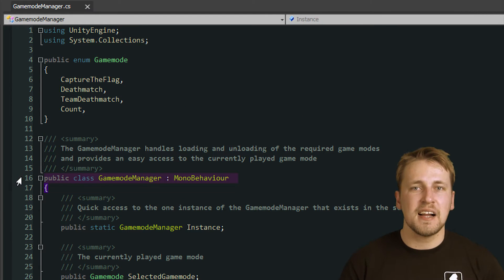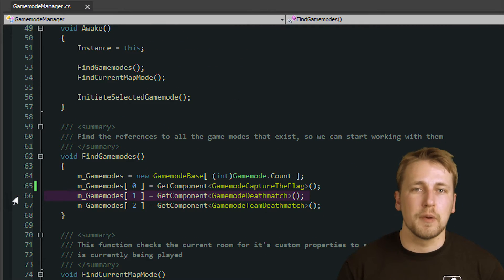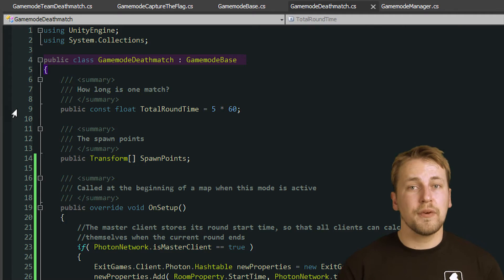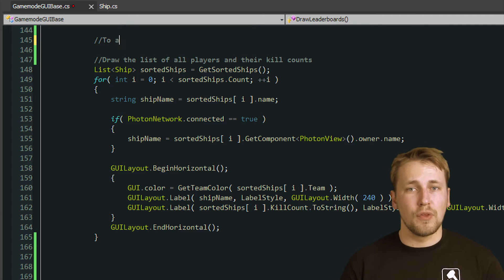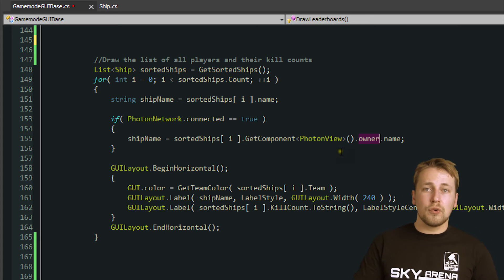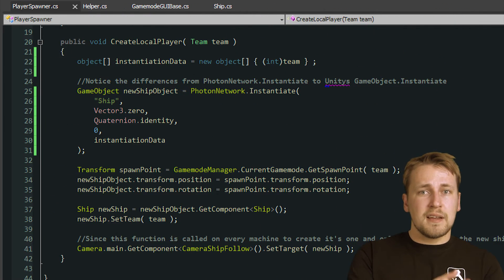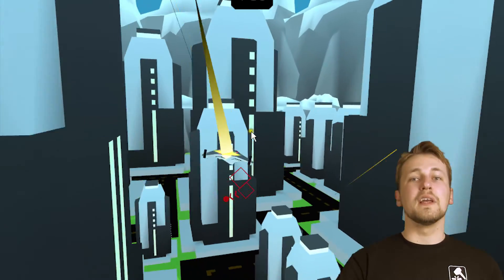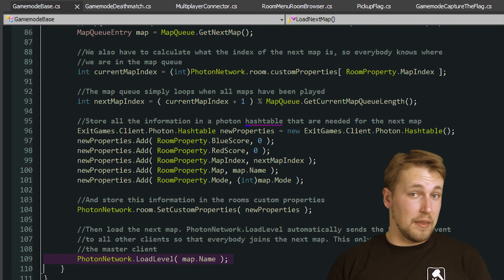Custom Player Properties and Gamemodes - Part 2 Lesson 2 Photon Unity Tutorial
The Sky Arena Photon Tutorial series aims to teach you how to use the Photon Realtime networking engine in combination with Unity by creating a real world example game.

This episodes explains how you can implement different gamemodes in your game and how custom properties for each player can help you synchronize important game variables.

If you want to support this tutorial series, you can purchase the source code for this project in the Unity Asset Store

We also would love to get feedback. Leave any suggestions in the comments or join our discussion on the unity forums:

Host - Oliver Eberlei
Producer - Christof Wegmann
Technical Support - Tobias Schweers